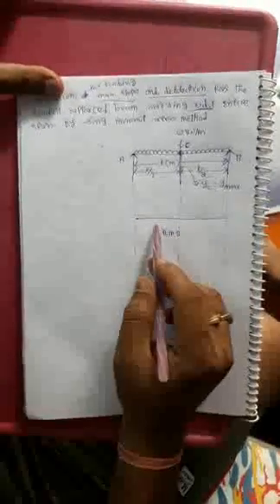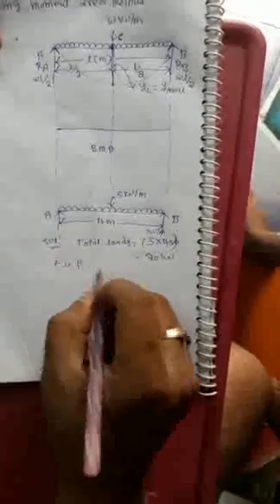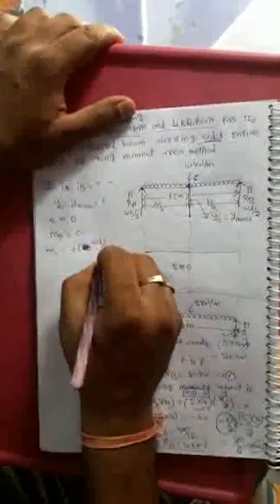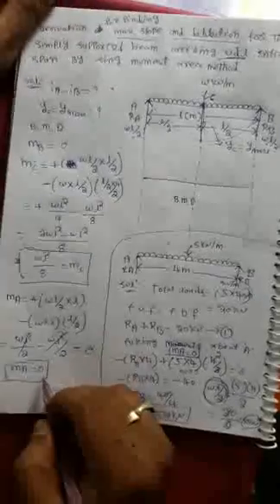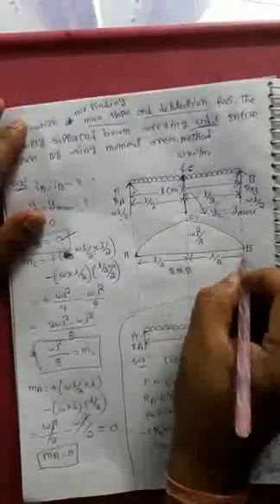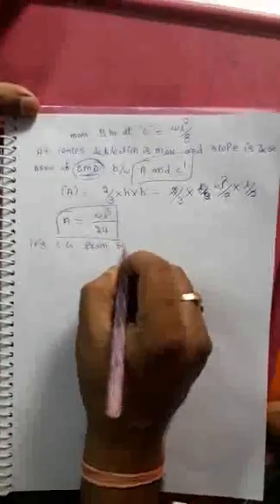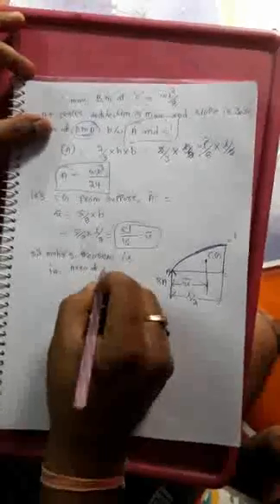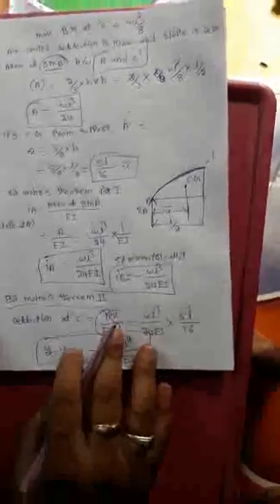Derivation for max slope and deflection for SSB beam carying udl entire span by using moment area me